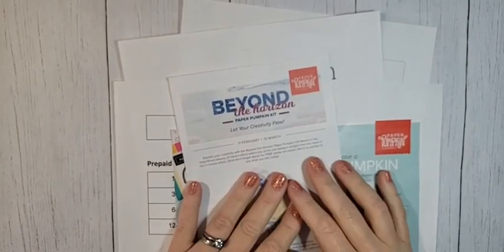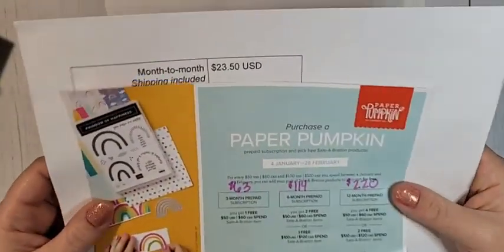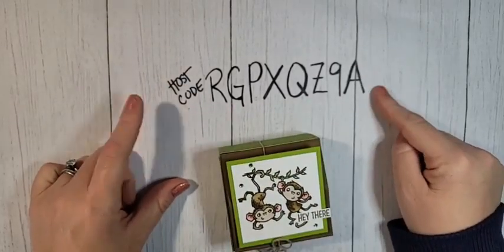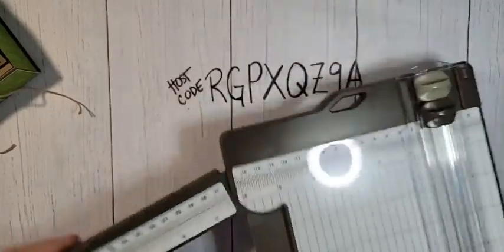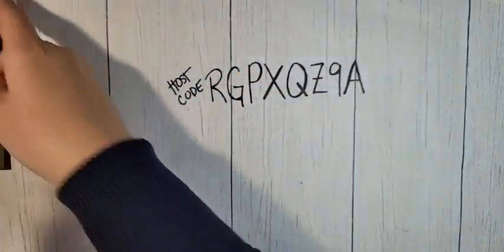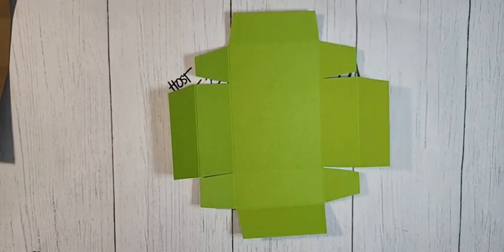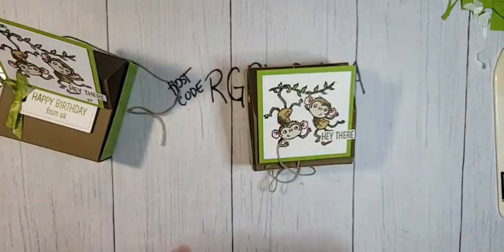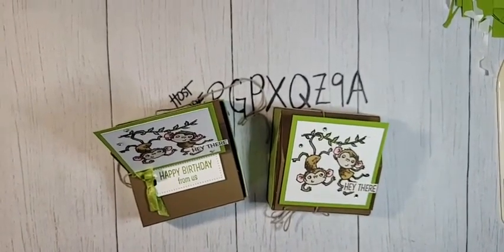Stampin' Up! Catch You Later Slider Box With Easel Card Topper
I'm so excited to share this box with you!  It is a cute slider box.  It opens like a box of matches.  But the top has a fun surprise!  I'm using the Stampin’ Up! Catch You Later Set from the Mini Catalog.  These fun images and silly puns are right up my alley.  I love anything with a cute critter!  That's totally my style! The top is so special! The card on top pop up and you can stand it up just like any easel card.  I just love that fun feature.

Here's all the measurements.
Box
7 1/2" x 7 1/2" score at 1" and 2 1/4" on each side
Outside Sleeve
3 1/16" x 9 1/4"
Score the long side at 3 1/16", 4 3/8", 7 7/16" and 8 3/4"
Card
3" x 6"
Score long side at 1 1/2" and 3"
Card Layers
2 3/4" x 2 3/4" Granny Apple Green
2 1/2" x 2 1/2" Basic White
DSP
four pieces 3" x 1 1/4"

Supplies:
Catch You Later Set

Rhinestone Waves-coming March 1, 2022